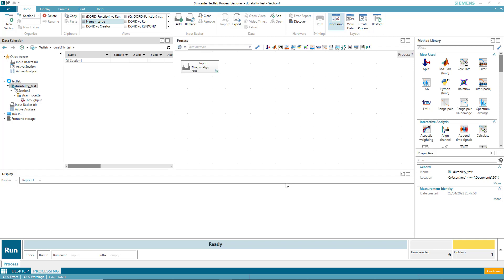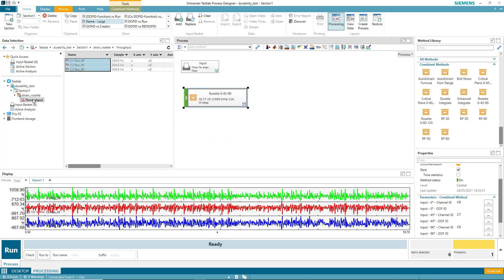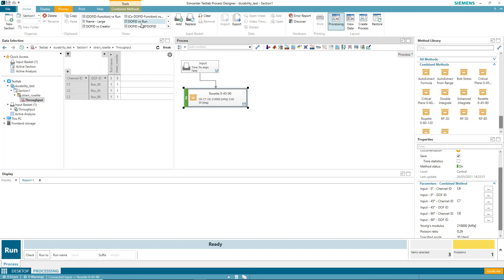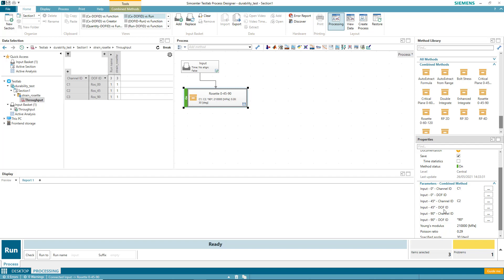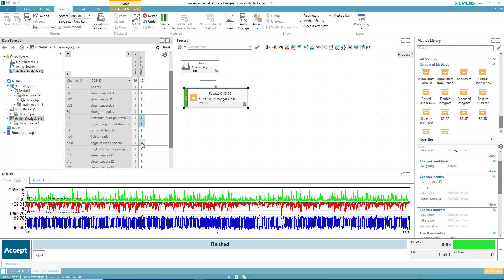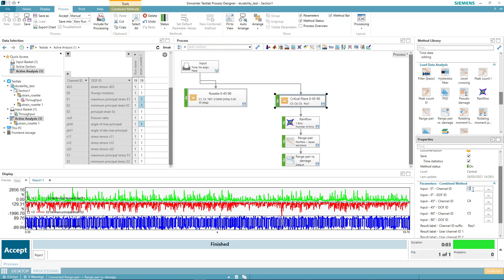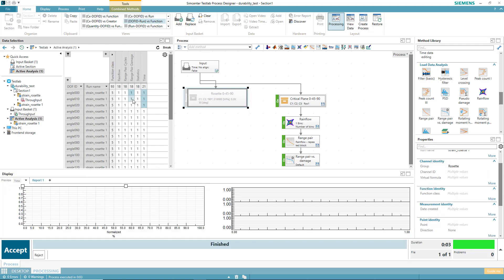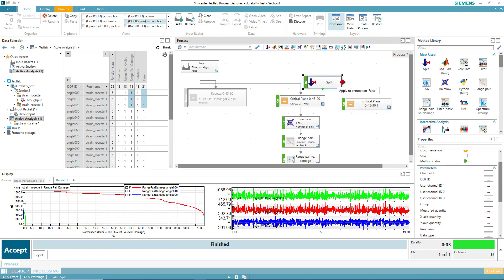Rosettes in Simcenter Testlab Neo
More information on the usage and applications of rosette strain gauges on the Simcenter Testing community